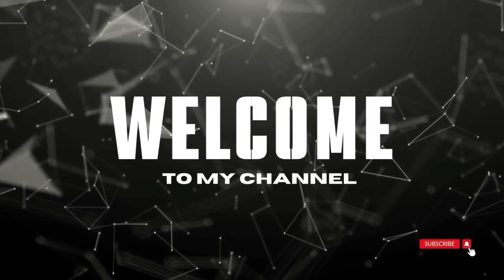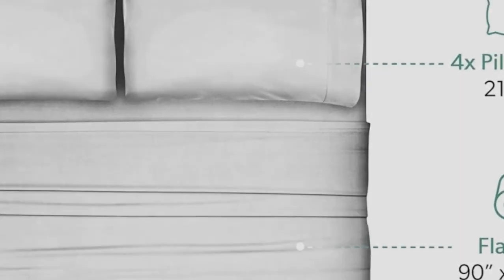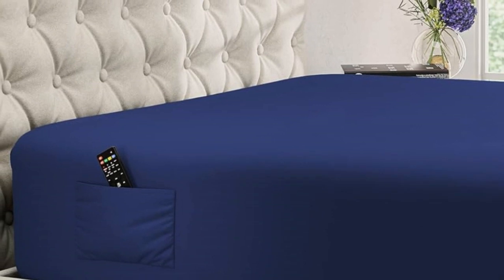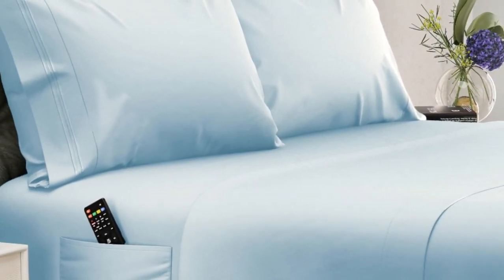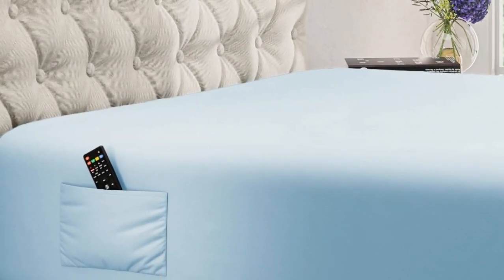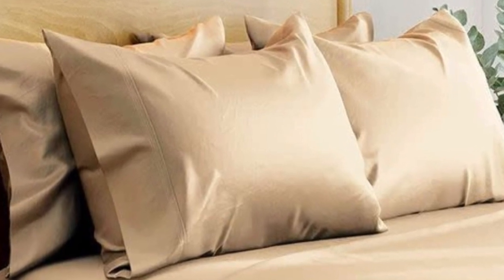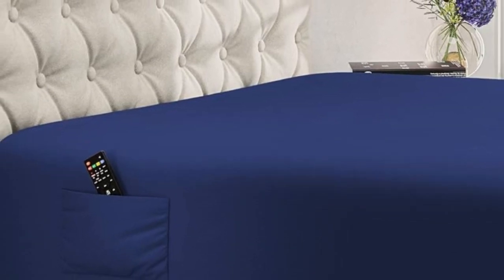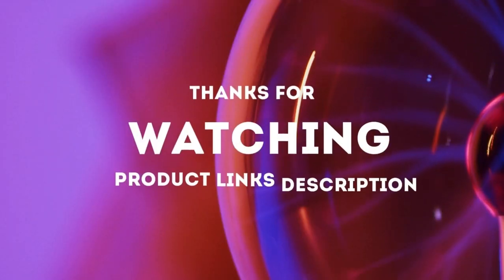Dreamcare 100% Eucalyptus Sheets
in this video we will show Dreamcare 100% Eucalyptus Sheets Review

in this Dreamcare 100% Eucalyptus Sheets, I cover everything from the beautiful appearance to the functionally of the item.

Program.